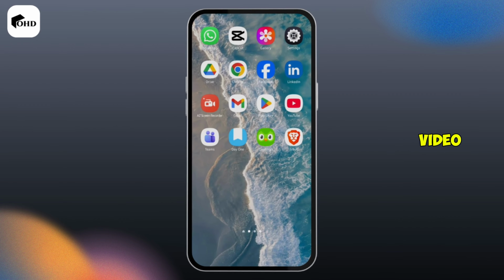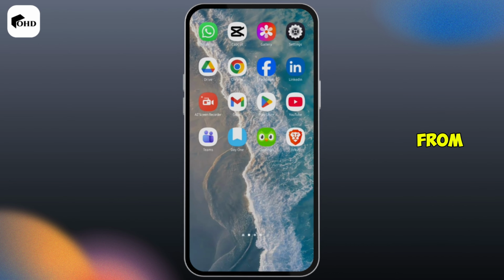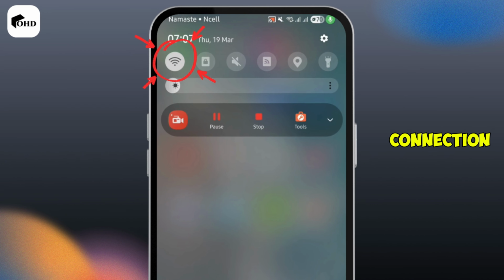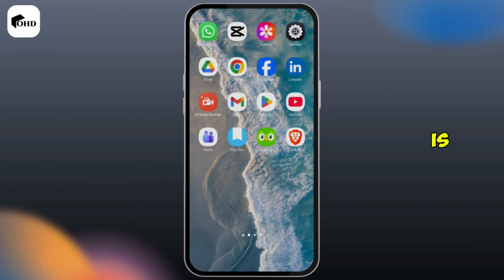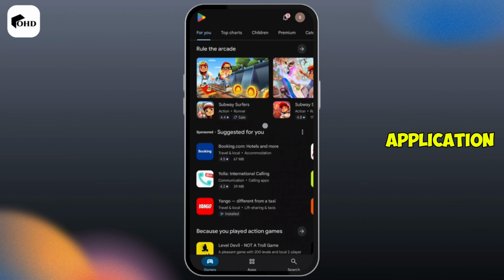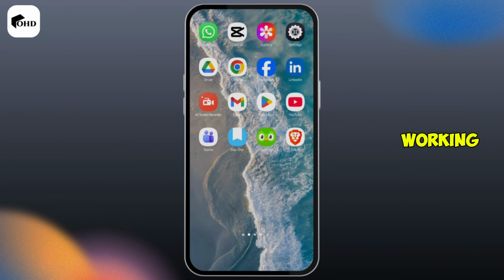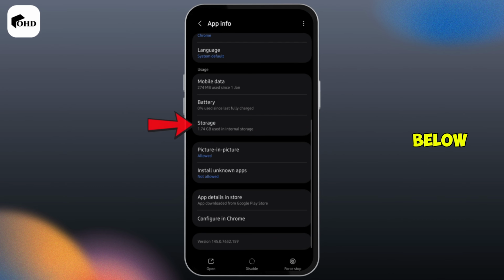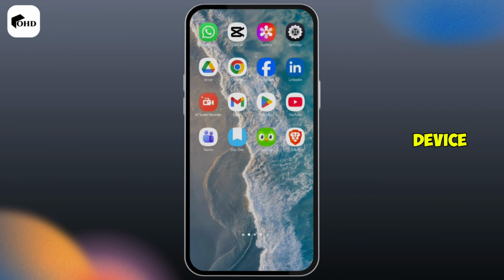How To FIX “GET THIS APP FROM PLAY STORE” PROBLEM | App Not Installing Error 2026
How To FIX “GET THIS APP FROM PLAY STORE” PROBLEM – In this video, you’ll learn how to fix the “Get this app from Google Play Store” error and solve app installation issues in 2026.

First, restart your phone and check your internet connection. If Wi-Fi is unstable, switch to another network or use mobile data. Then try opening the Google Play Store directly and search for the app instead of using external links.

If the issue still continues, clear cache from your browser (like Chrome) and restart your device. After that, try installing the app again from the Play Store—it should work normally.

⏱ Timestamps:
0:00 – Intro: Play Store app error issue
0:05 – Restart device and check internet
0:20 – Switch Wi-Fi or mobile data
0:35 – Install app directly from Play Store
0:50 – Clear Chrome cache
1:00 – Restart and fix completed